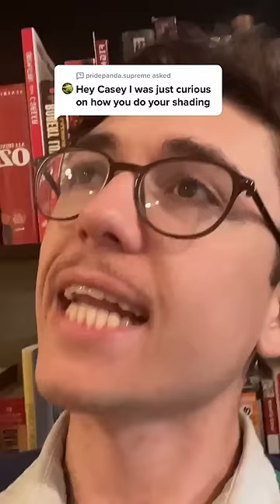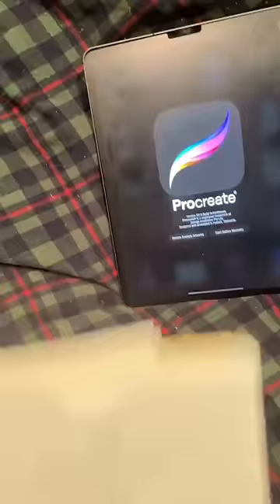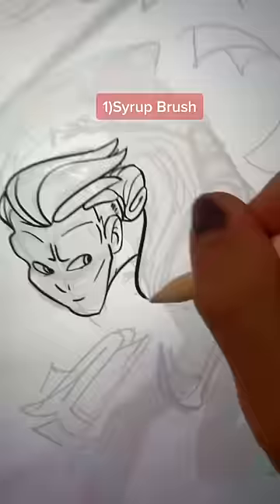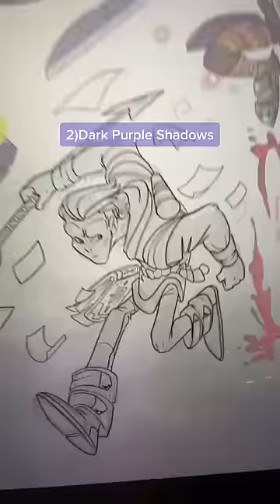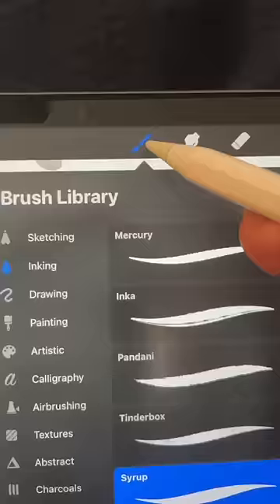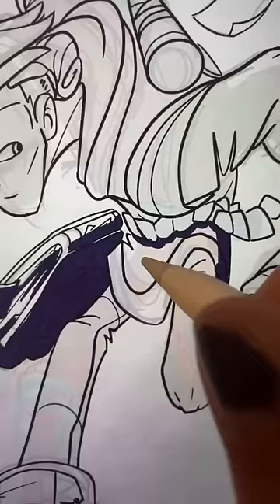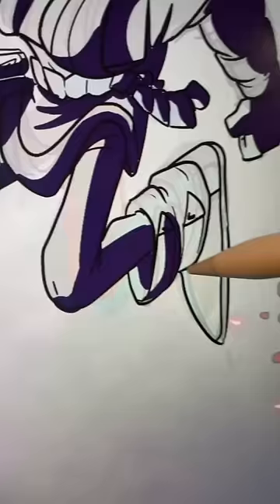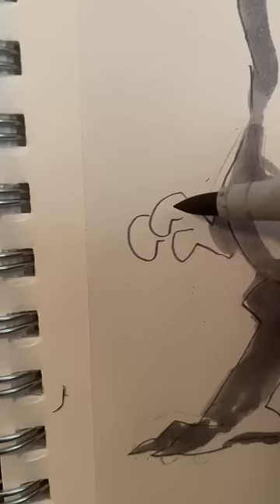Procreate Tips 2